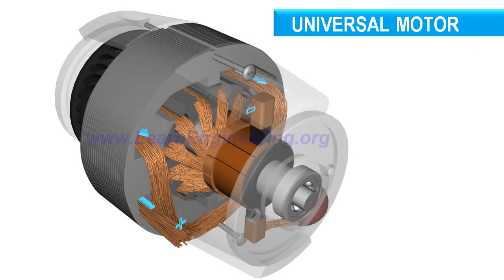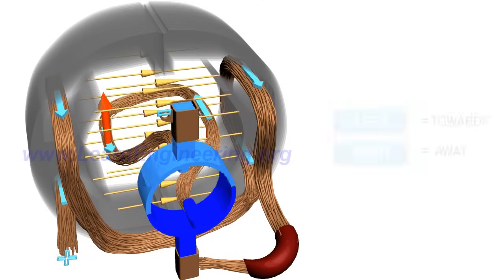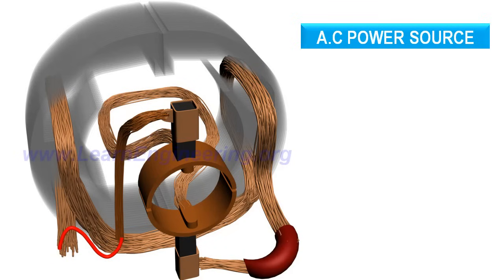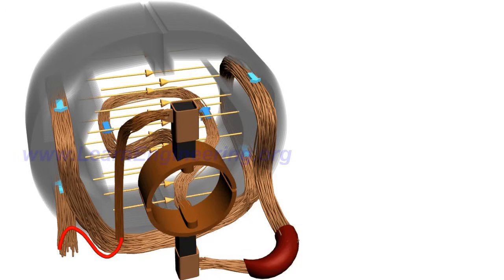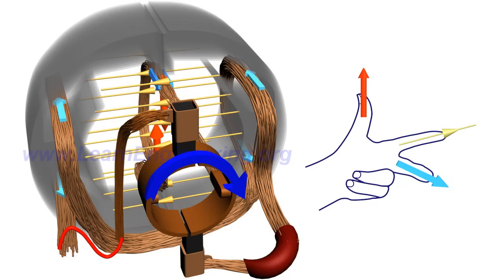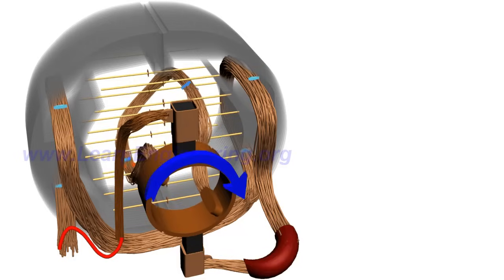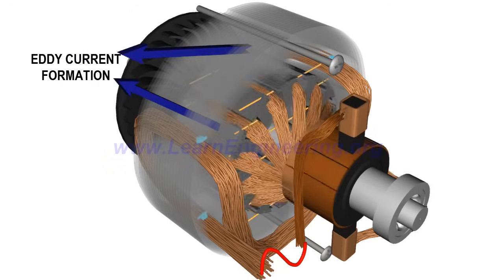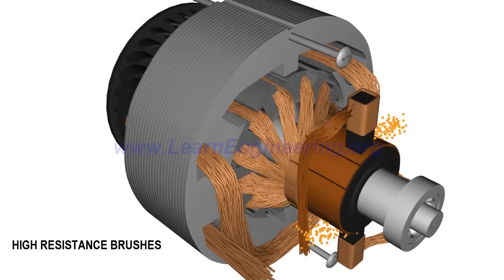How do Universal Motors work ?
Help us to make future videos for you. Make LE's efforts sustainable.

The working principle of Universal motors is explained in this video with the help of animation. They are capable to run under both the A.C and D.C power sources.